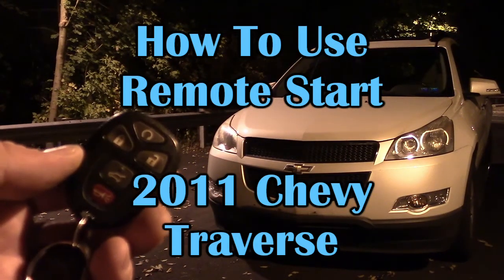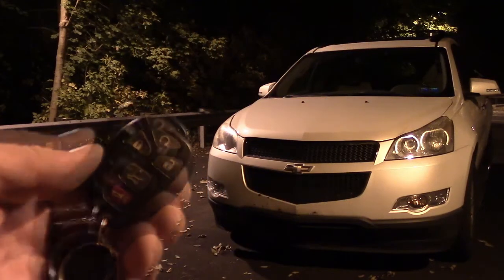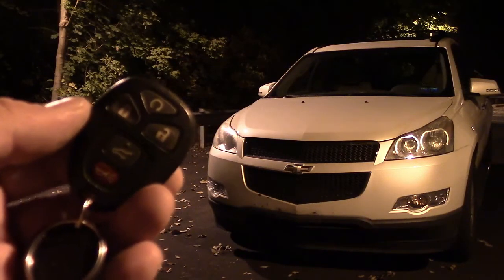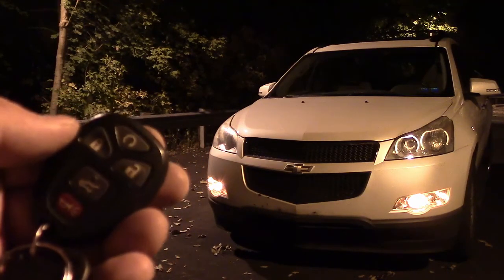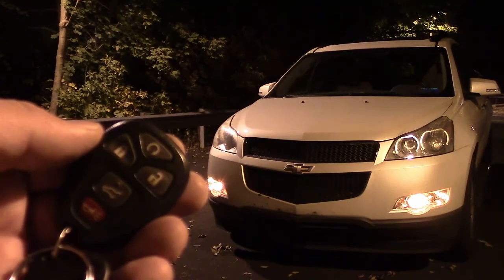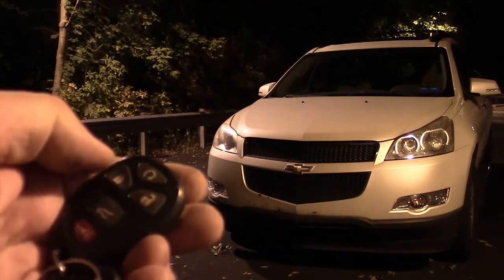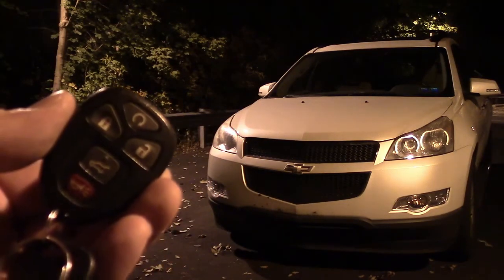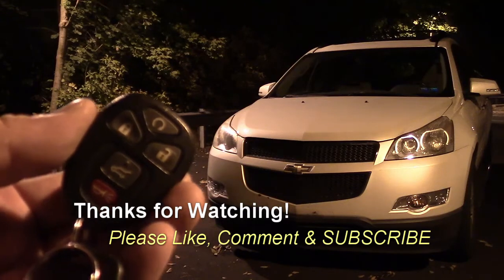How to use Remote Start: 2011 Chevy Traverse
This video shows you what it's like to see the engine in this vehicle being started up by using the remote start feature which is part of the remote control key fob keyfob functions for the car. It's really cool! GM Chevrolet Chevy Traverse SUV sport utility vehicle crossover and other keywords GMC terrain Acadia Buick Enclave C1XX platform full size crossover suv Cadillac XT6 Saturn Outlook Predecessor Chevrolet Uplander TrailBlazer Chevrolet Orlando
The remote control keyfob can also lock and unlock the doors, start the engine, and open the rear hatch, which is a powered hatch door that can open and close all by itself. It also has a panic button which sounds the vehicle's built-in alarm system when it's pressed in. The remove can start the engine by first pressing the door lock button, and then press and hold the remote start button. Then the engine will start. If you do nothing, the car's pcm ecm cpu engine control module powertrain computer will automatically turn the engine back off shut it down after 10 minutes of idling. Otherwise you can just get in the car, insert the key into the ignition lock cylinder, turn it on, and start to drive the car, which is OK too. But if you want to turn the engine back off shut the engine down remotely using the control, you can just press the remote start button one more time, momentarily, and the engine turns back off once again. Pretty cool! awesome cool great good tremendous fabulous convenient neat-o neat and sweet dude! video recorded at night time dark night evening not daytime , better so you can see the parking lights and headlights when they blink when using the feature. Cool!

MANY thanks to YT and the music artist for providing these great tunes and sound clips for us to use. They're  great! the music in this video is called:
Life After Death
Hip-Hop & Rap
Happy
DJ Freedem
2:04
Oct 2020